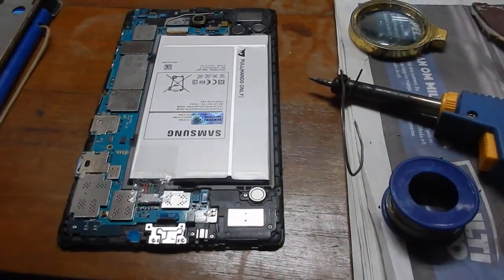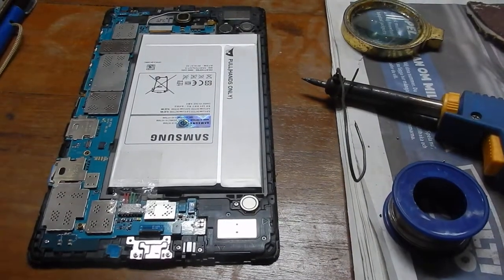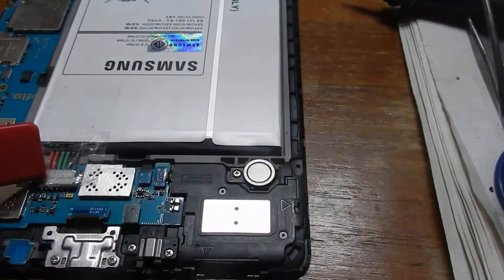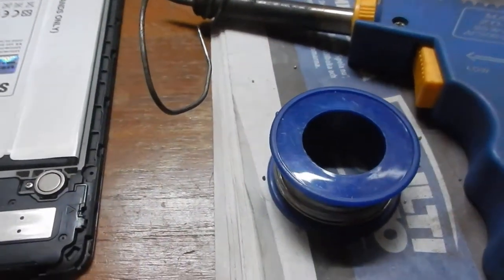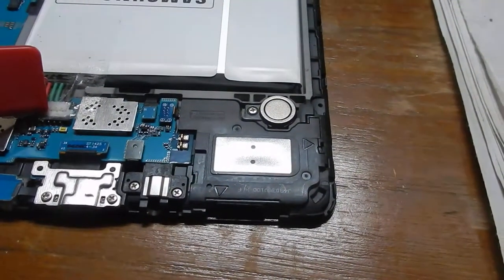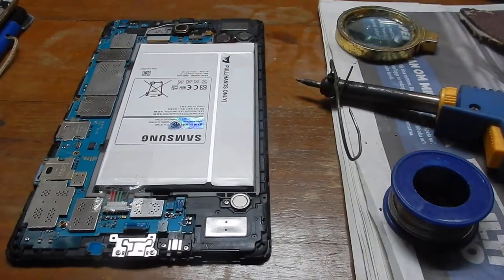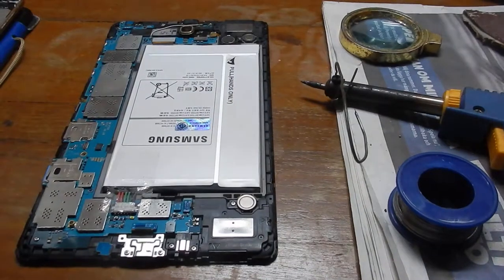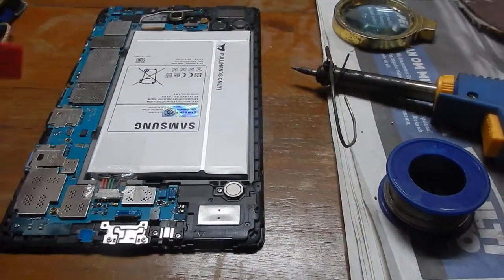Problem! Samsung Galaxy Tab S 8.4 restarts. Keyboard takes 0.5 h to appear after "On". "Solved"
Work around: keep it on, in power saving mode if needed.
  To get it on when it restarts continuously I hold in Power Button 5 second until I get "Restart", select Restart. If it does not switch on I try again.
   Keyboard takes 0.5 h to appear after "on". Haven't seen someone else reporting this.
  "Process system isn't responding" - Wait or Close options doesn't make any difference as far as I have noted.
Problems came with Android upgrade from 4 to 5.0.2 (required by my bank.) Tablet is "clean", I haven't fiddled with it, like rooting.
  Tried re soldering battery contacts. Checked battery plug/socket, looks OK. Deleted some apps. Disabled some apps. Only some 15 running. Didn't help.
  Available memory 3 GB.
Processor runs hot, normal? Battery changed half a year ago.
  Samsung Galaxy Tab S 8.4. Model number SM-T705
  Upgrade to Android 6 available - but I don't try - can lead to unsolvable problems.
  Work done on the road in hotel room. Borrowed solder iron, solder, magnifying glass from hotel. Steadied the solder iron with a second  hand via a metal wire - very delicate terminals at battery plug only 1/10 inch, 2 mm, apart. If you hit some component you may kill it.
Amazing that these things don''t work, and they are still in business. I have invented, designed, made and sold some things that worked. Tactical compasses for sail racing . Stand Inside 70 MPH, 120 km/h, Wing Skate Sails